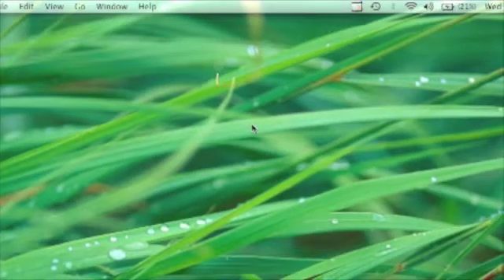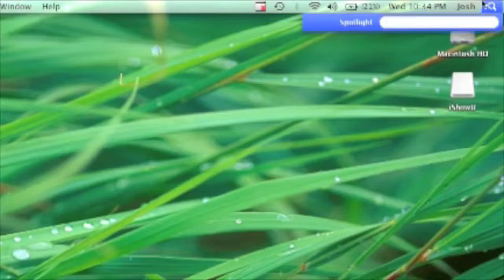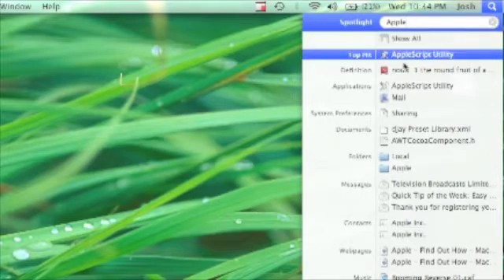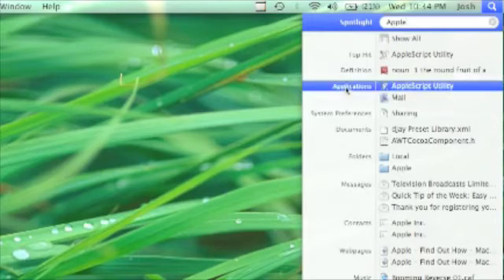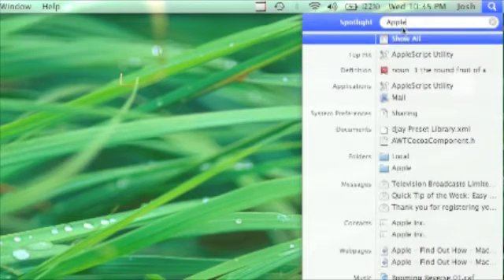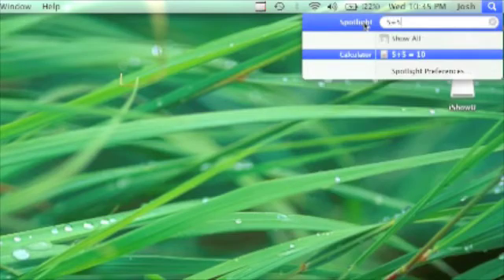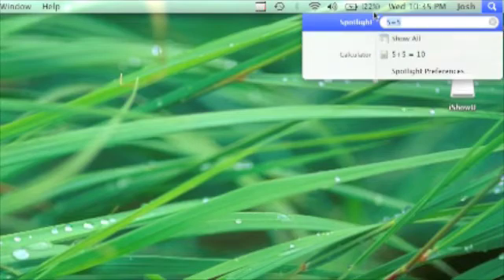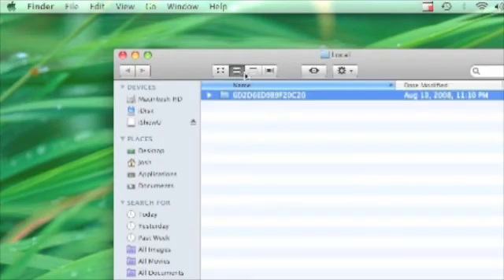Searching On A Mac: How To Use Spotlight On Your Mac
How to use Spotlight